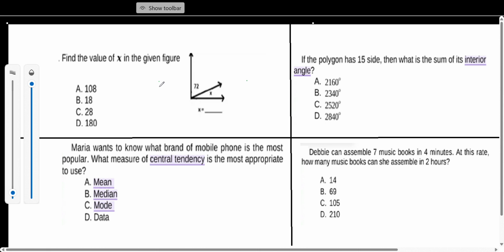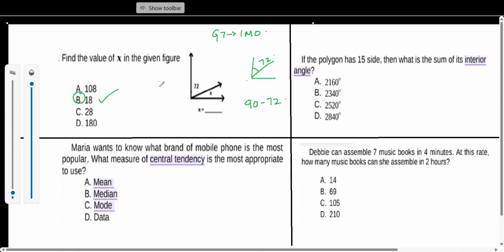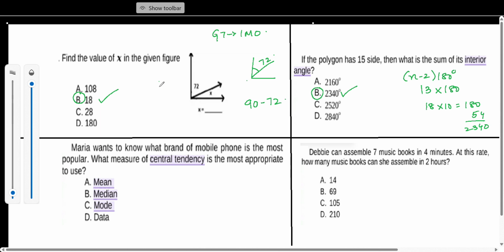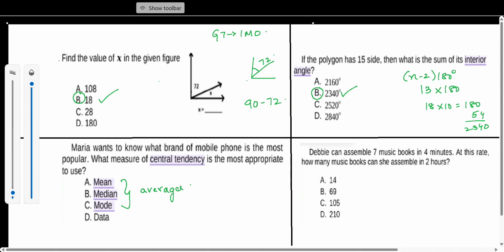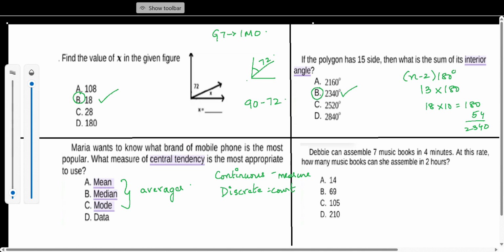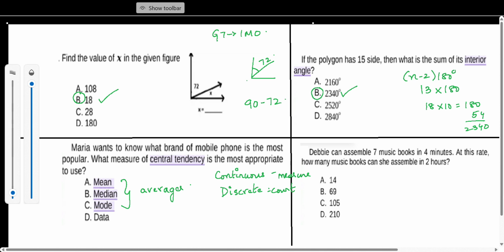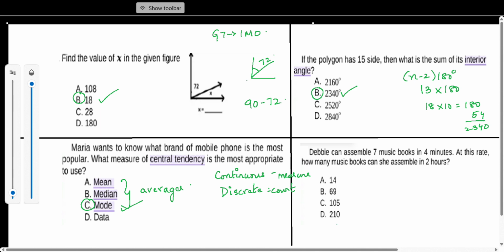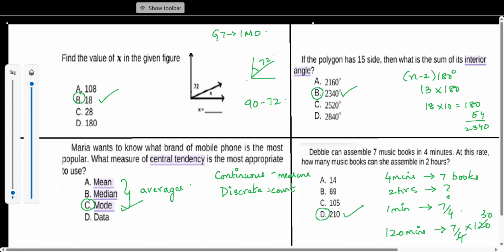OLYMPIAD SERIES - 2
The video explains 4 different problems from the grade 7 IMO paper. The problems are spread across topics like lines & angles, polygons, data handling and proportion & variation. each question is carefully analysed and explained to arrive at the final answer.

Question 1: 23 seconds
Question 2: 56 seconds
Question 3: 1.47 minutes
Question 4: 4.52 minutes